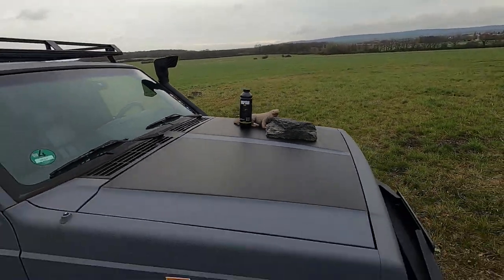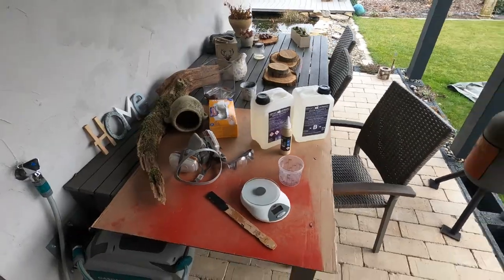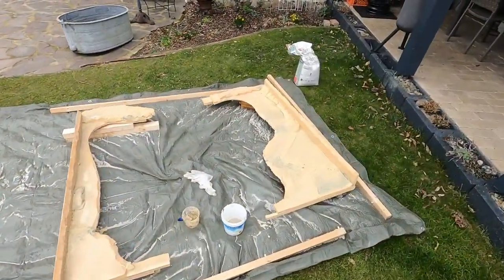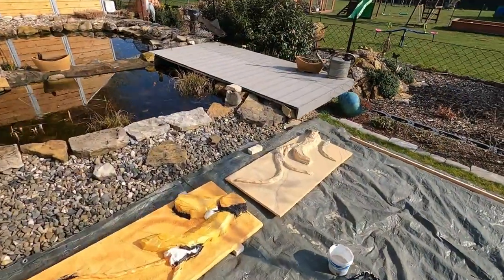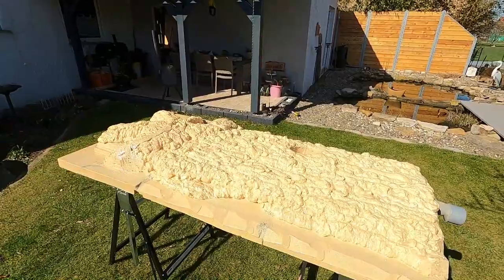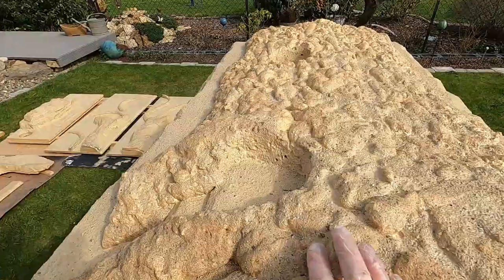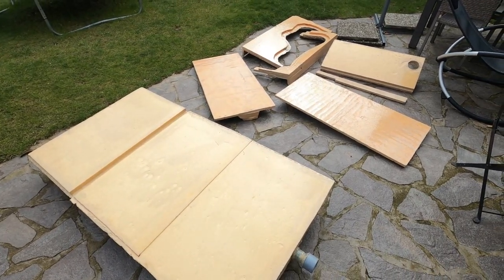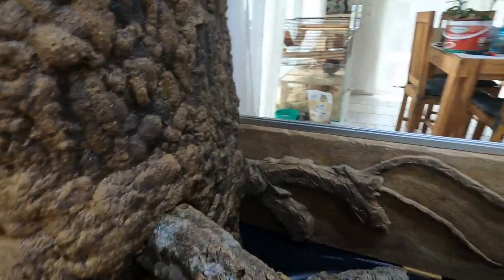DIY naturalistic terrarium background build, building a mangrove tree for my paludarium. Part 17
Today's Video is all about building the naturalistic background for my paludarium with epoxy and sand.
This is my step by step documentation of building an monitor Lizard enclosure, reptile cage or terrarium what ever you want to call it.
The goal is to build an enclosure that looks like part of the nature where the monitor came from.
A few years ago i kept varanus exanthematicus, varanus niloticus and varanus ornatus in my garage and outdoor enclosure.
Now after so many years without lizards I start again and build an enclosure direct into my house.
Please visit me on this exiting journey.

Deutsch:
Dies ist eine Schritt für Schritt Baudokumentation eines Terrariums/ Paludariums als Raumteiler. Einziehen wird in ferner Zukunft eine Waranart die aber noch nicht genau fest steht.
Früher gehaltene Warane waren Steppenwaran varanus exanthematicus, Nilwaran varanus niloticus und Ornatwaran varanus ornatus. Das ganze in Aluminiumbauweise und 3 Seiten Verglasung. Die Beleuchtung kommt von der Firma Econlux Solar Raptor